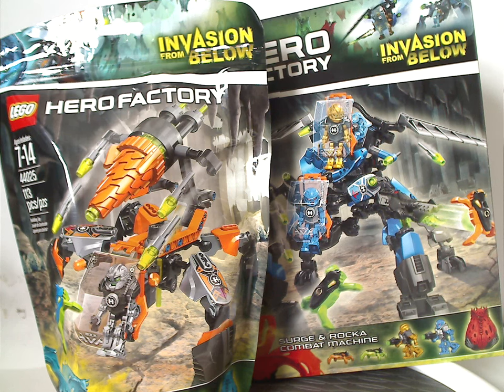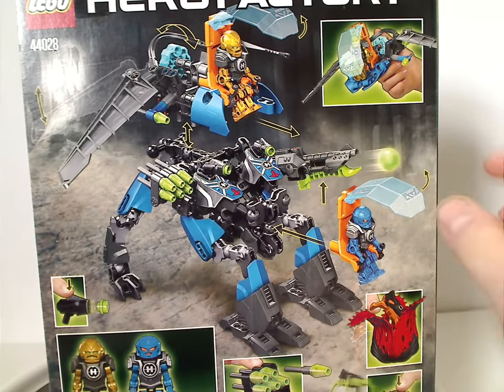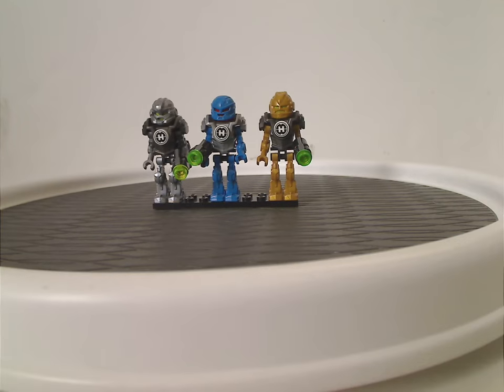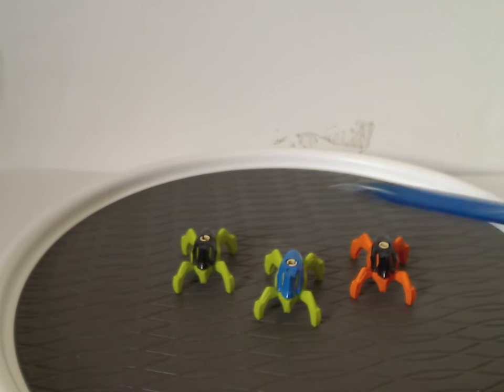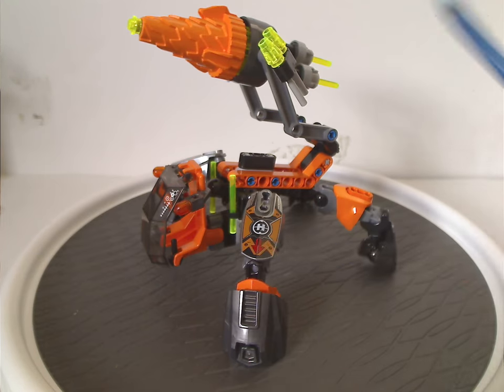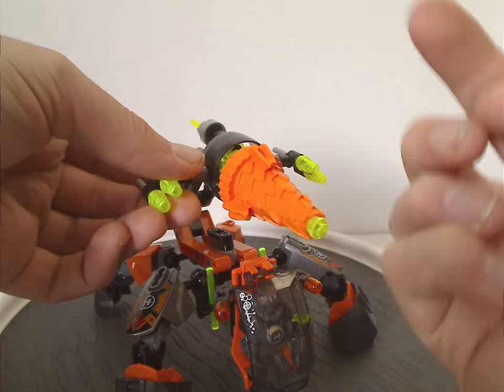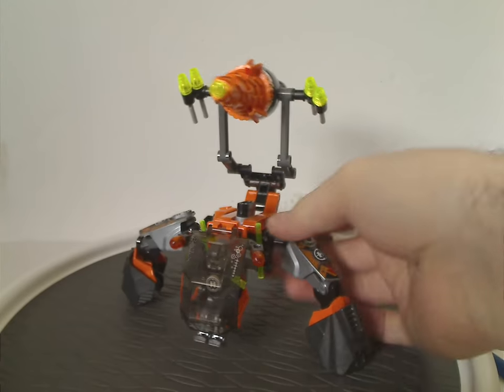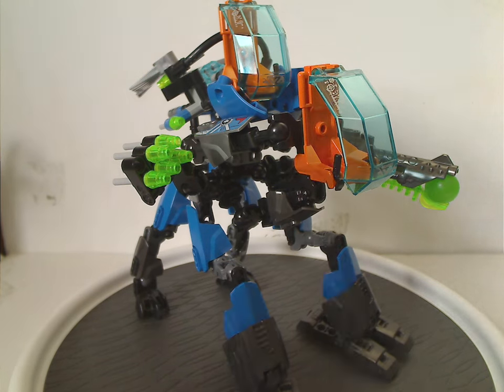Lego Hero Factory Review: Invasion from Below Bulk Drill Machine & Surge & Rocka Combat Machine 2014